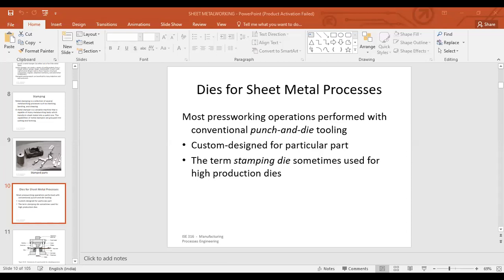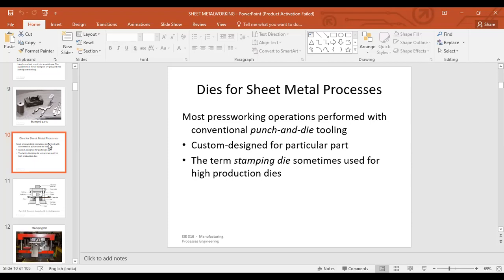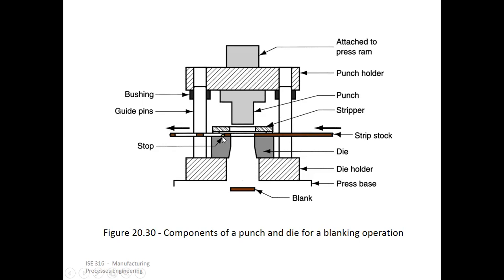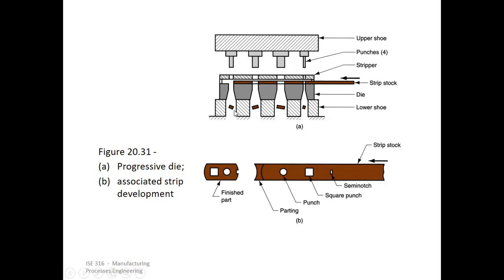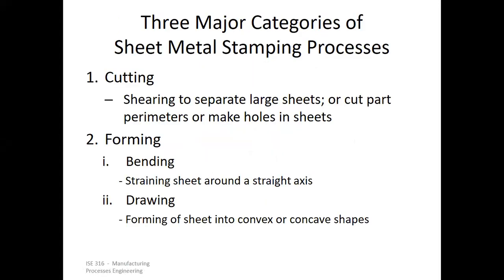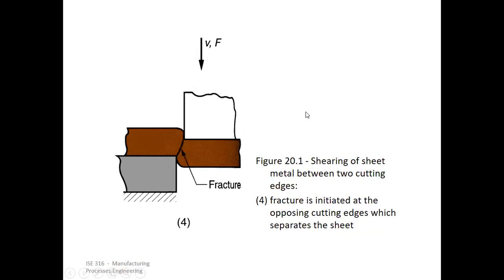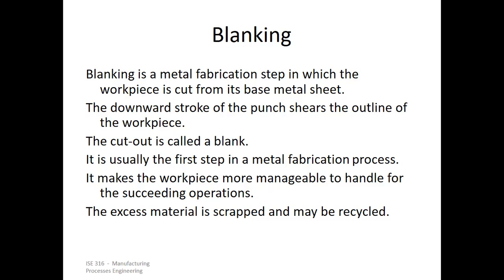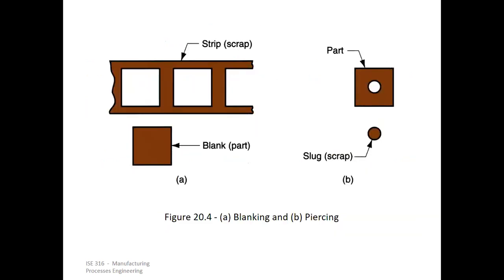SHEET METAL FORMING_CUTTING OPERATIONS_BLANKING_PIERCING